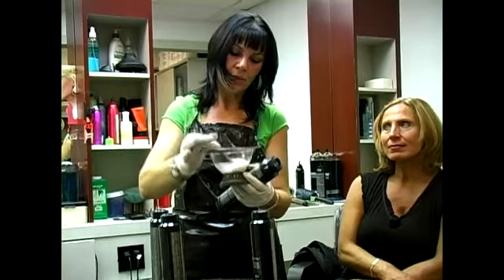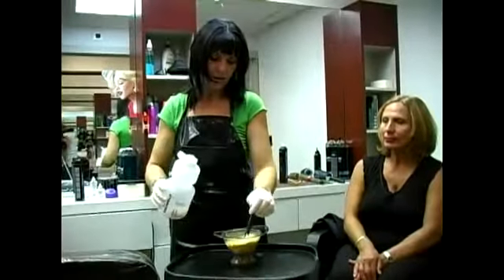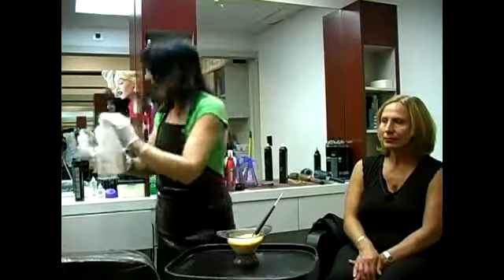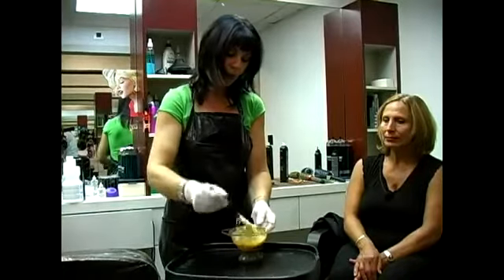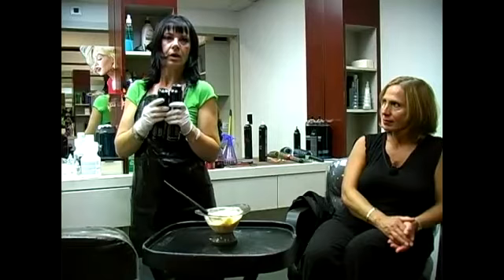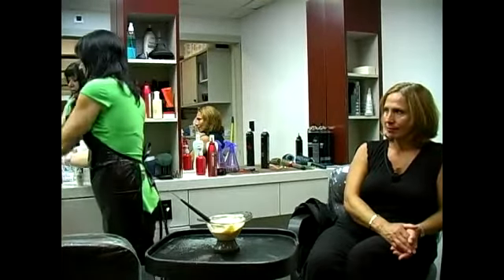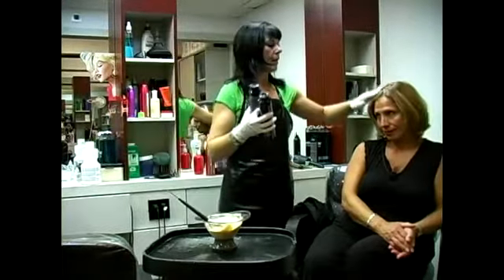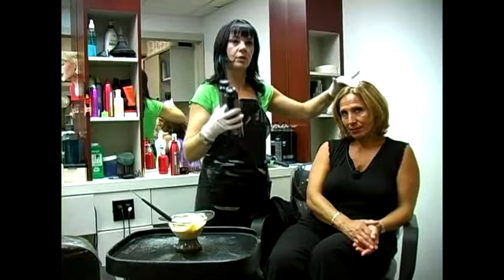How to Mix Color to Cover Gray Hair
How to Mix Color to Cover Gray Hair. Part of the series: Tips for Coloring Grey Hair. Learn how to mix hair dye color to cover gray hair with professional anti-aging tips in this free hair stylist video clip.